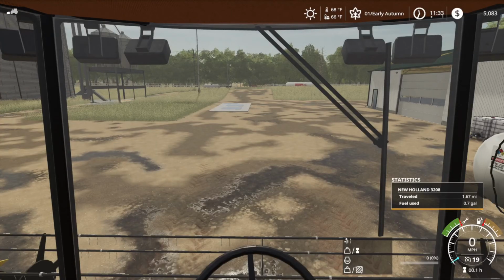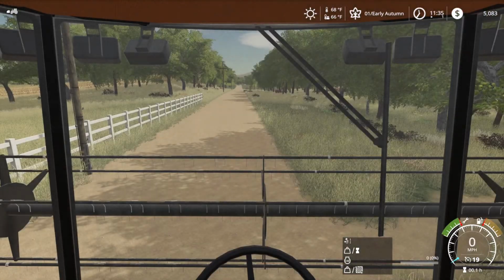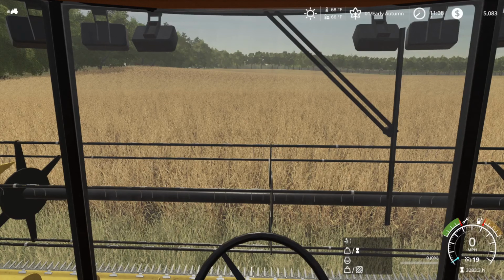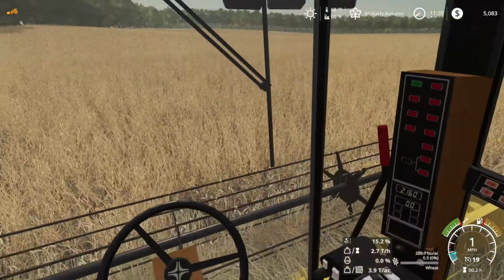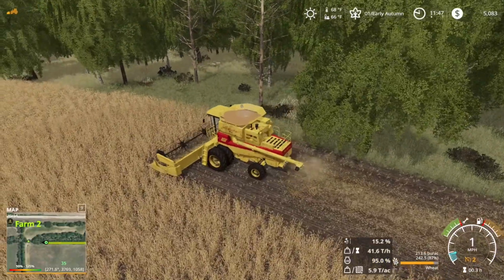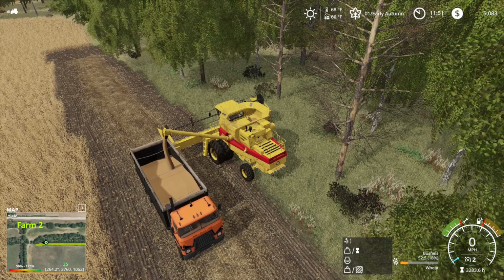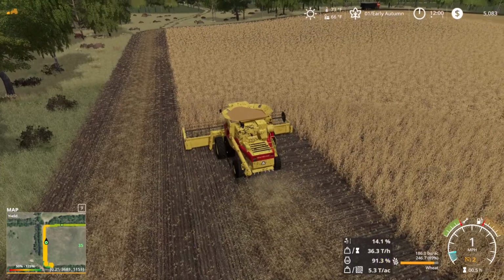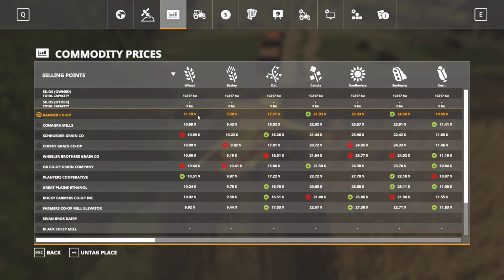TOO MUCH WHEAT - Ride-Along Gameplay | Episode 10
Something strange is going on as we start our first wheat harvest.  There is too much wheat going in the bin.